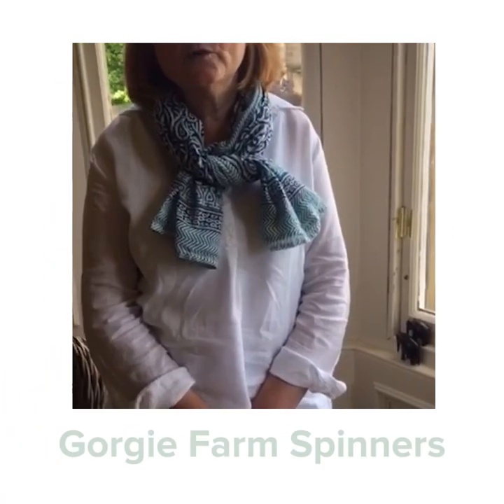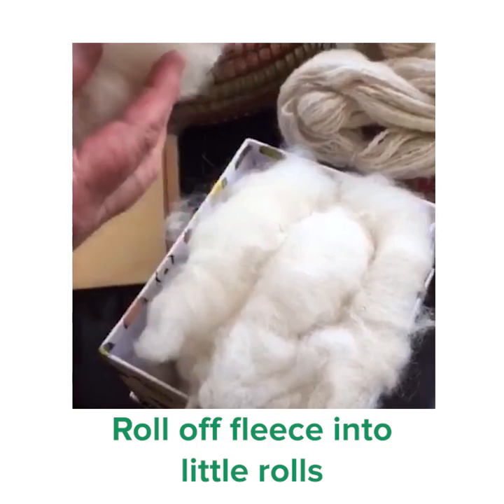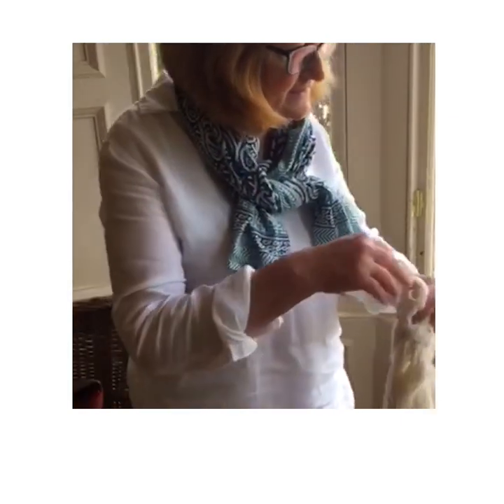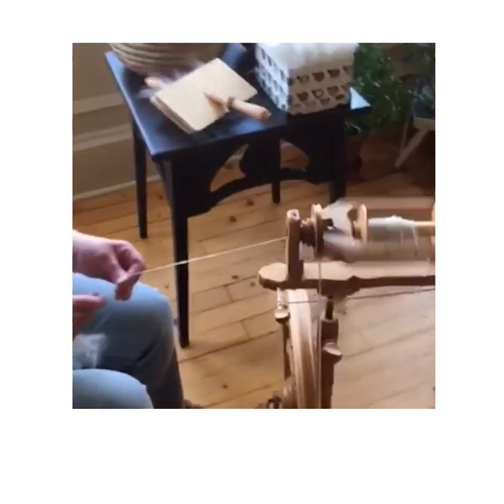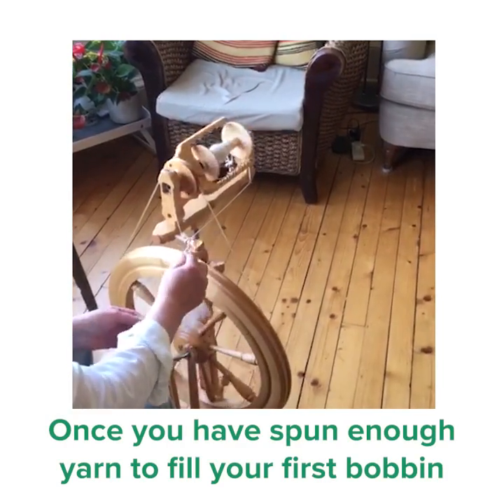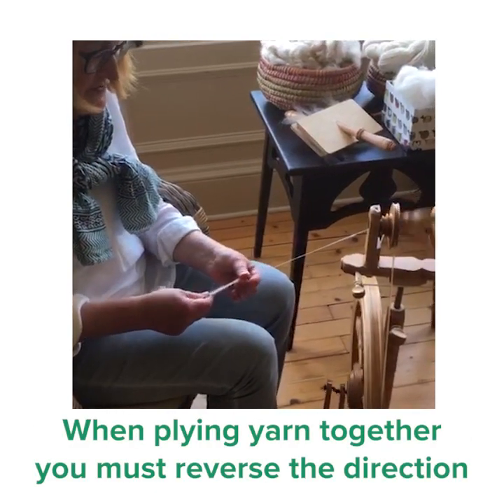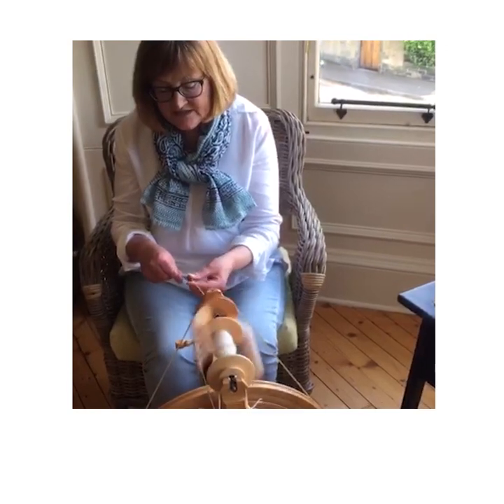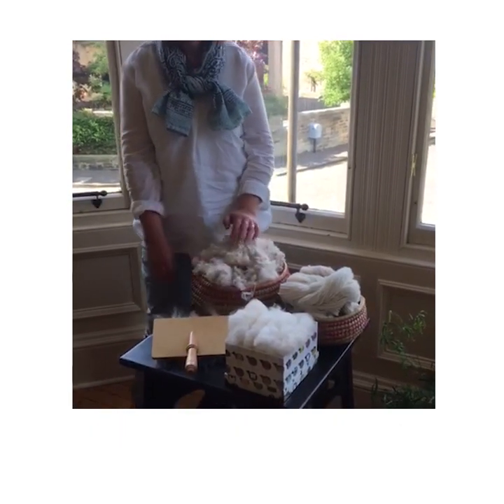LOVE Gorgie Spinners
Frida from the Gorgie Spinners gives us a short demonstration of how to spin Alpaca yarn. We can't wait to have Frida and the rest of the Spinners back on LOVE Gorgie Farm.

to find out when the farm will be open again to members of the public. Stay safe and we look forward to seeing you soon.